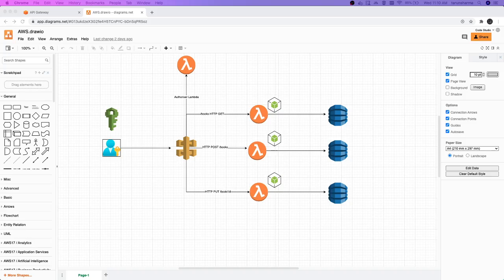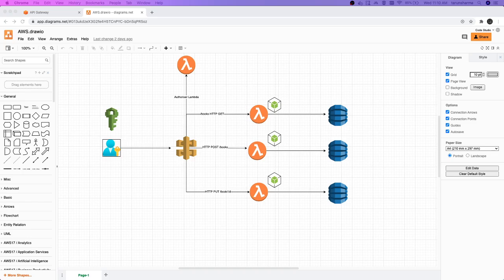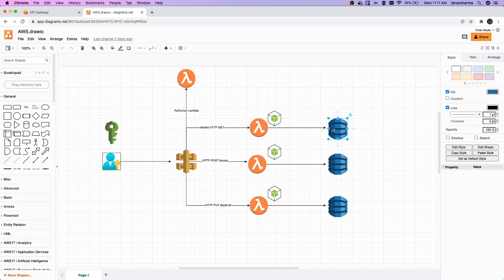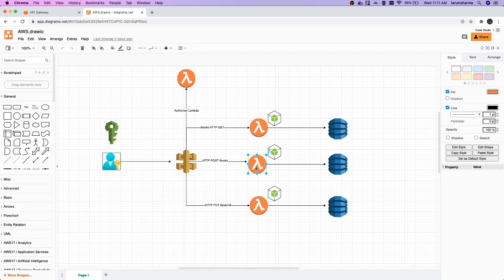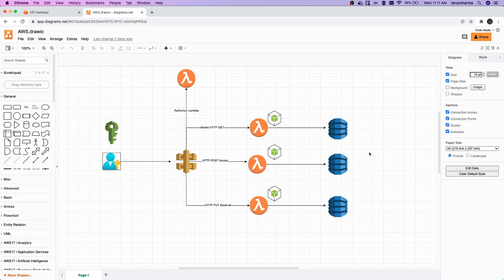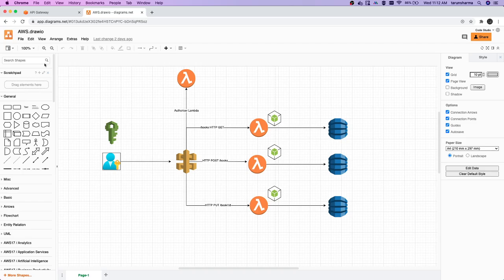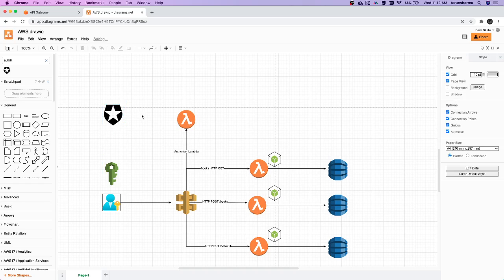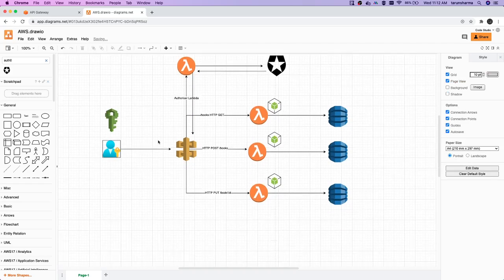Building Apps using Dynamo DB and Lambda #15